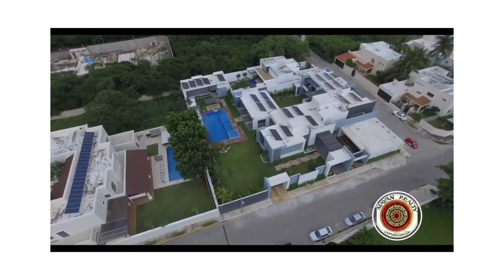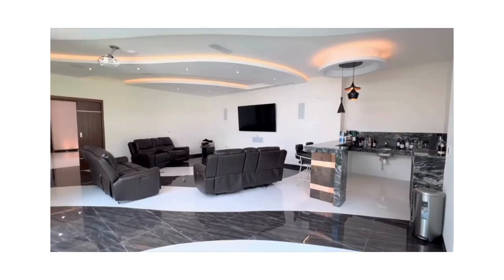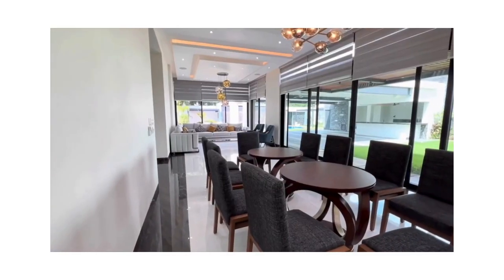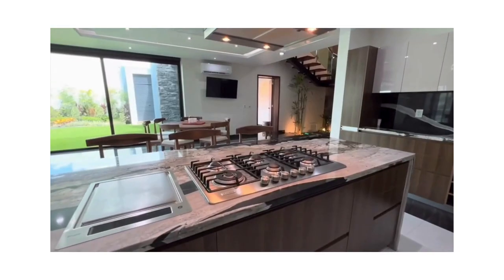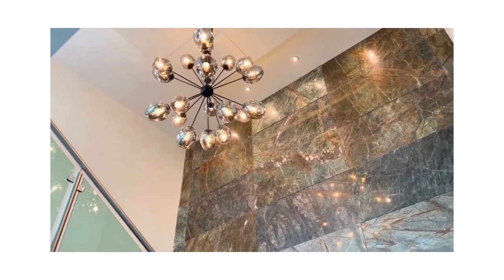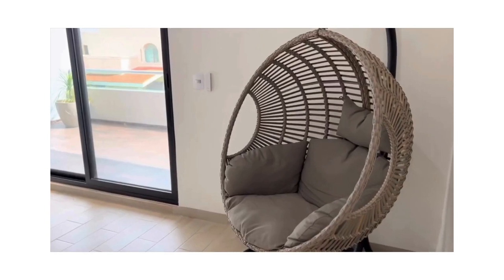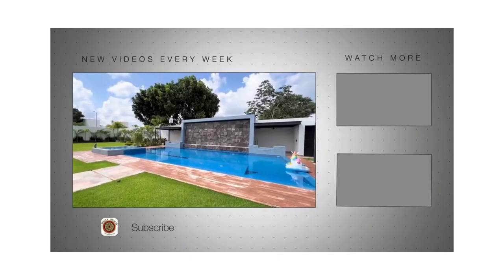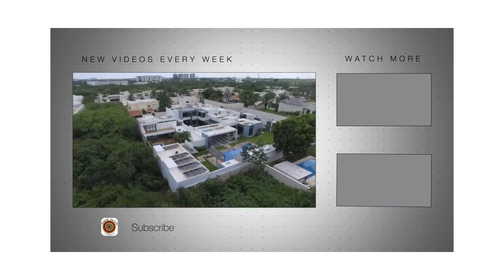🔥This AWSEOME HOUSE in MERIDA YUCATAN (Temozon Norte) is EVERYTHING YOU EVER WANTED🔥😱😁 $41,000,000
✅ Your dream house is one click ahead. Look this amazing house in Merida Yucatan in Temozon Norte.✅

Welcome to this equisite modern luxury house located in Residential Mayab one of the most highly sought after áreas of the city in Merida Yucatán.

This sprawling estate is on 1971.87 m2 of land with 1448.14 m2 of contruction.

●     The foyer welcomes you with a captivating lit onyx stone wall mural. Offering a glimse of the marble upgrades throughout the house.

●     This immaculate house boasts a large dining room, furnished with stunning style and decor.

 ●    Perfect for family movie nights, is a cinema area with comfortable reclining chairs, a cannon projection system, and a snack bar área

●     Designed for comfort and convenience, the house has remote-control curtains, ceiling fans, designer LED lighting, and air conditioning throughout

●     Full-height wall-to-wall sliding glass doors open the entire ground floor connecting it to the large garden overlooking the beautiful Venetian-coated pool and jacuzzi

●     A modern grand kitchen design with an island and granite finishes, double door refrigerator for freezing and refrigeration, stainless stove with hood, wall oven and microwave, Zalam wood cabinets, and drawers

●    Elegant stairs with glass railing, along an interior garden, adorned with a designer wall lighting covered with rainforest marble, leads up to the second-floor with 3 large comfortable bedrooms both with minimalist finishes, walk in closets and two balconies.

●     On the ground floor is the very spacious and comfortable suite with a spa like en suite, double sinks with LED lit mirrors and a dressing room, shower and jacuzzi with luxury finishes, spacious bedroom and an entertainment center with excellent lighting and finishes

Outside you’ll find a covered garden terrace and bar área, covered parking for 6 cars, filtered swimming pool, guest house, garden with sprinkler system and solar panels.

For peace of mind you have privacy walls with an electric gate and security cameras.

Do not miss this opportunity of a lifetime to enjoy one of the most iconic cities in Mexico, well
known for its traditions, culture, and safety.